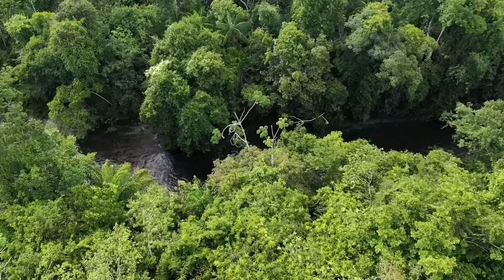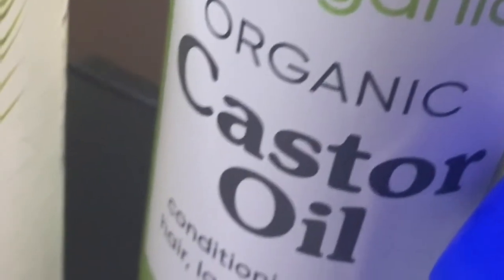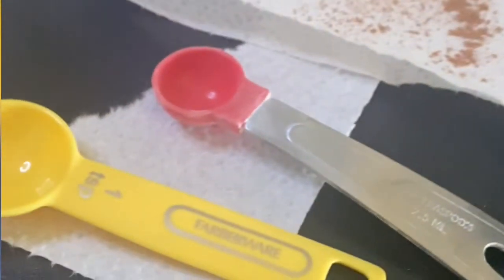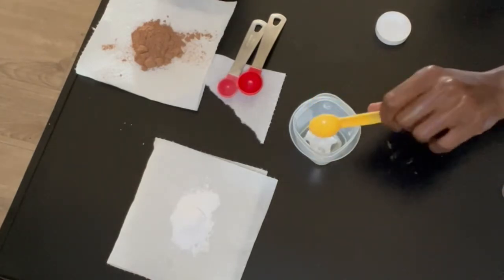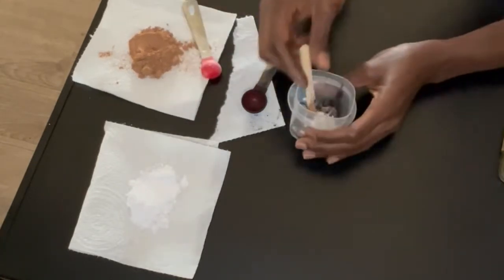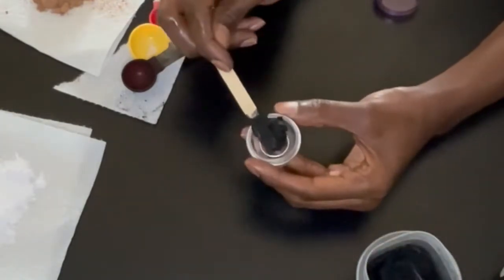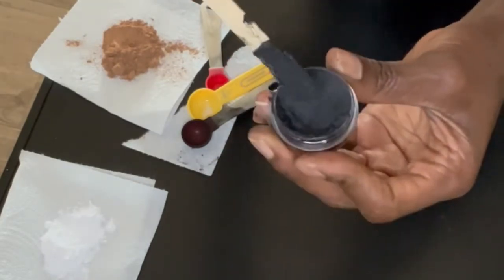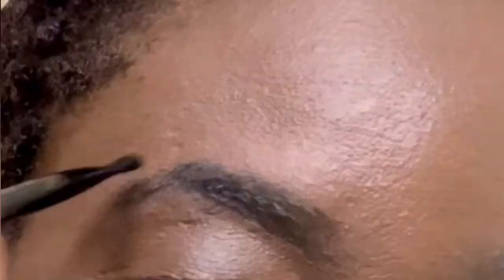Making The Perfect Brow Pomade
Making brow pomade using activated charcoal with the perfect mix of oils, cacao powder, arrowroot powder and milk of magnesia. Great brow pomade for people with oily skin.

Personal IG-@tutij